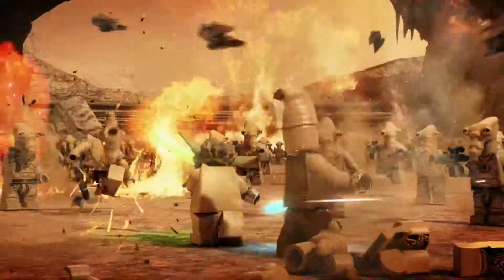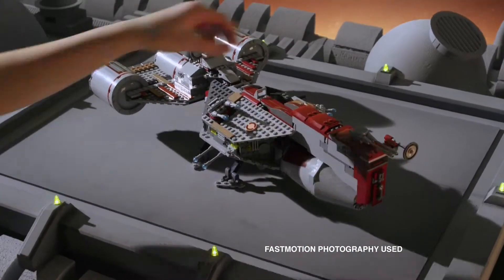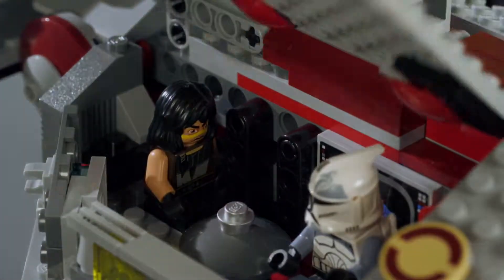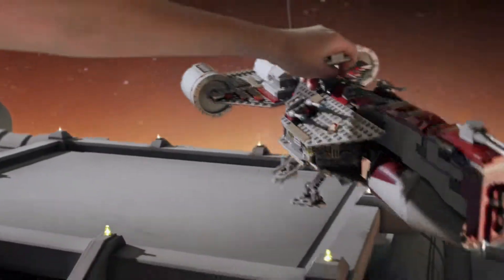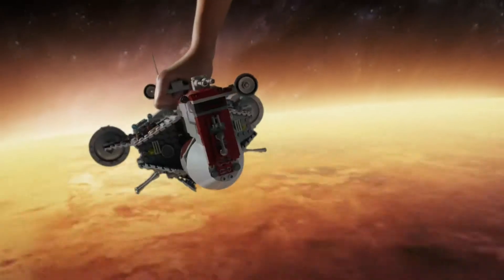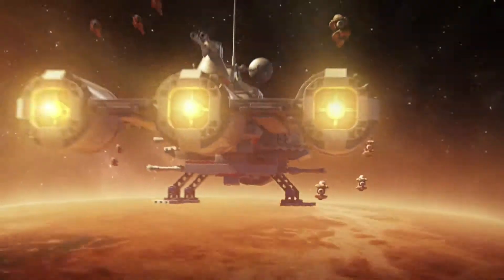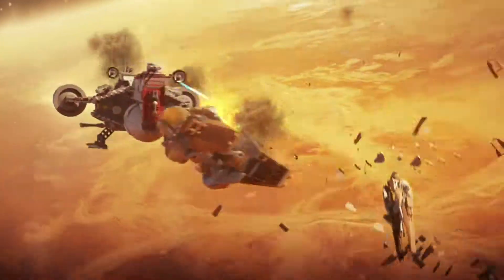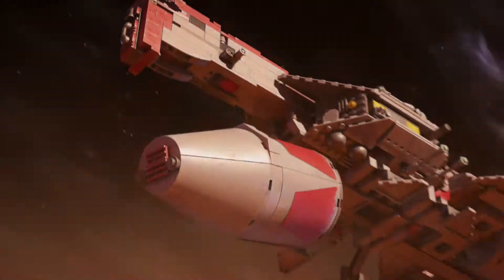LEGO Star Wars - Republic Frigate vs. Geonosian Starfighter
Vidéo officielle présentant le set LEGO Star Wars 7964 - Republic Frigate face au set LEGO Star Wars 7959 - Geonosian Starfighter.